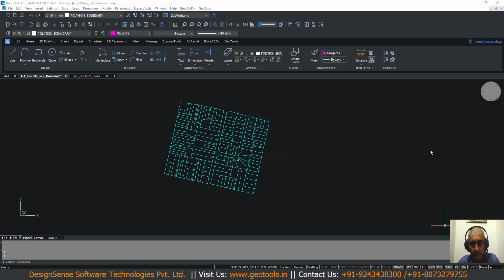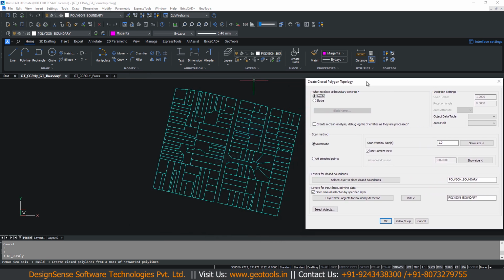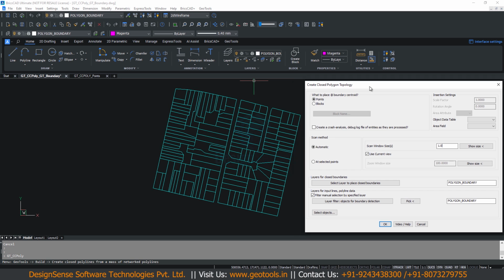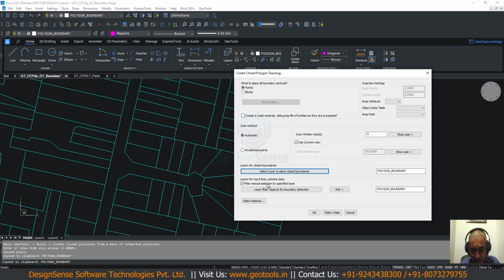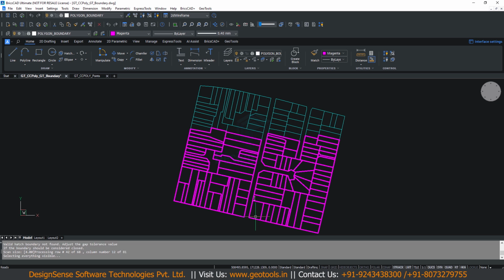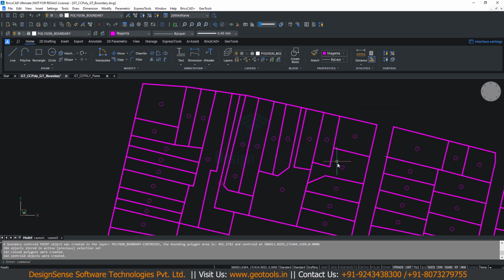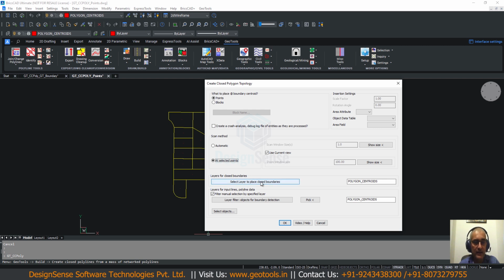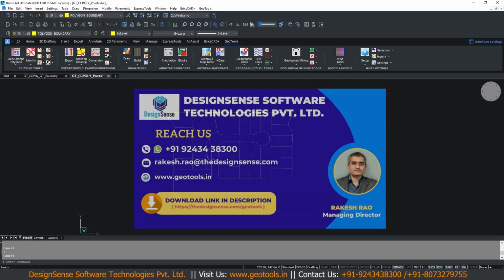Build Closed Polygon Topology in your DWG CAD software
The GT_CCPOLY command in the Build section of GeoTools is one of our topology building commands.

This tool works in both the automatic points mode as well as assisted scan mode, and can identify polygons using the BOUNDARY command. Such closed polygon geometry is then marked with a centroidal point also.

This is a very useful tool to build topology and can be used in several mapping and cadastral applications.

16th Main Road, Jayanagar 4T Block,
Bengaluru – 560 041, India.